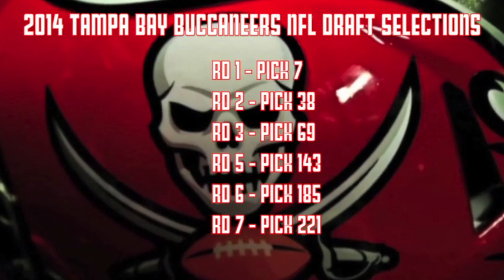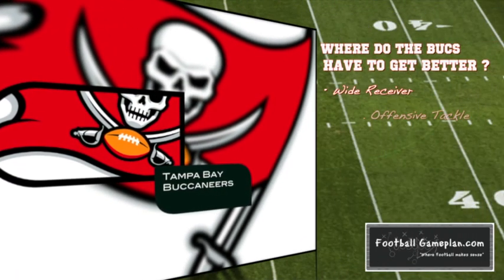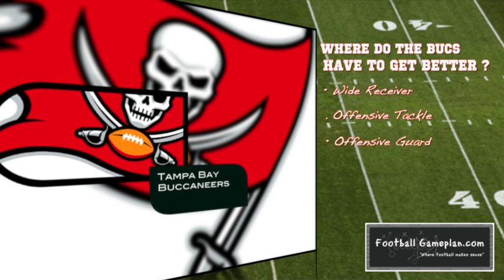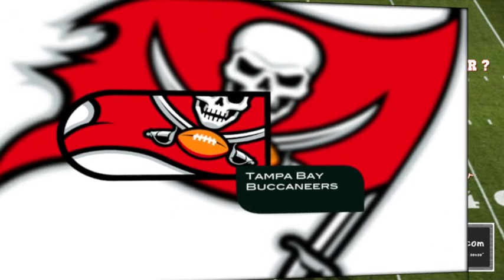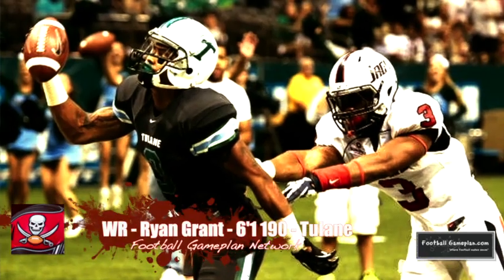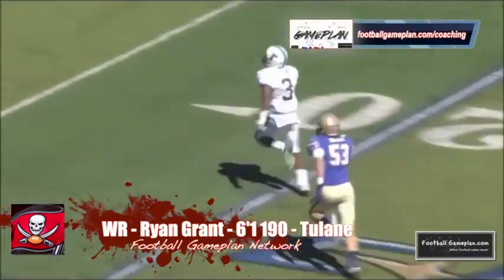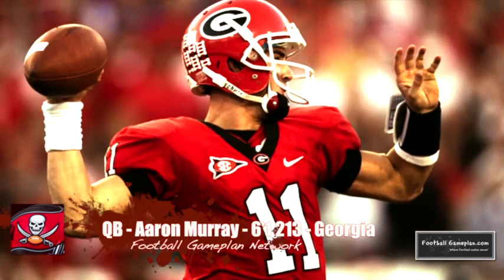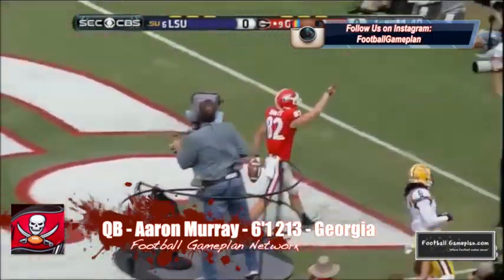Football Gameplan's 2014 NFL Draft Special - Inside the War Room - Tampa Bay Buccaneers